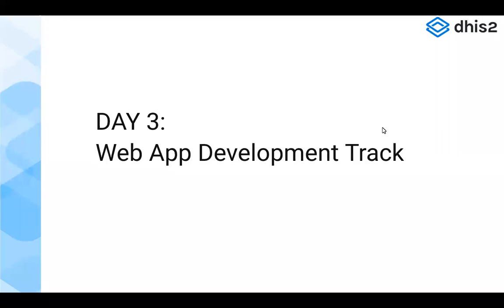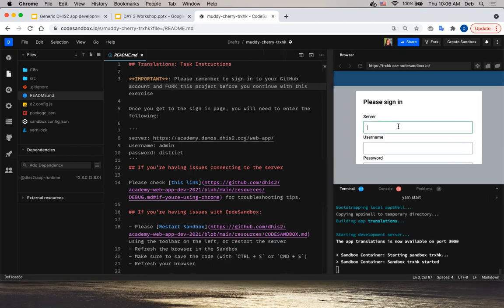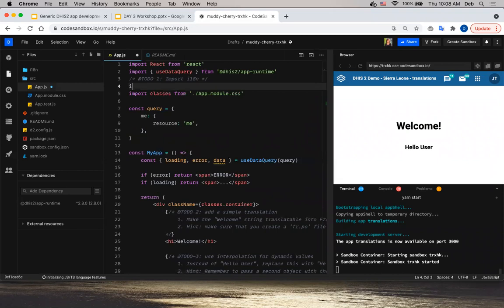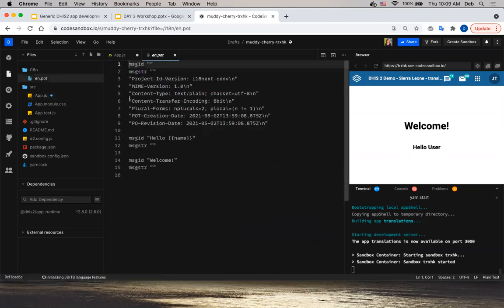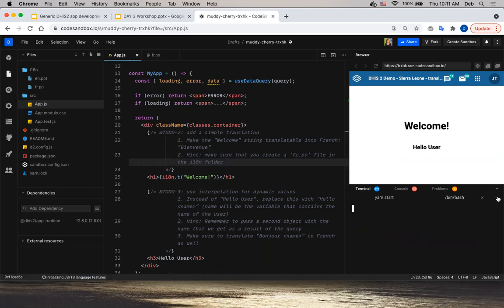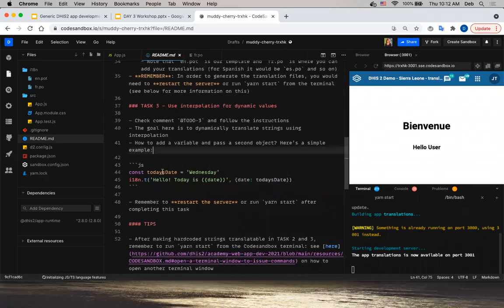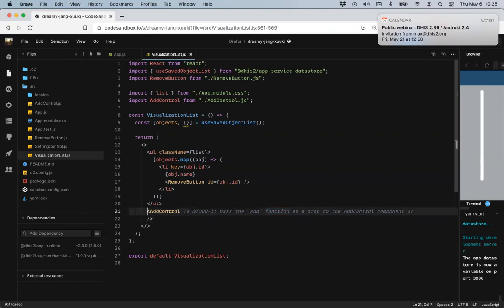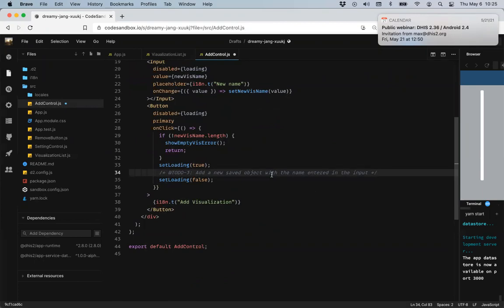DHIS2 Web and Android Workshop 2 - Web App Track Day 3: Review Material & Logistics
Review Material & Logistics